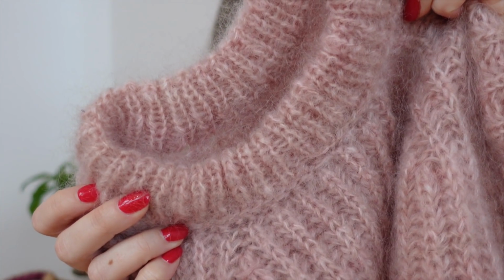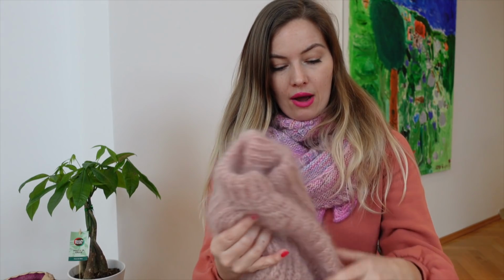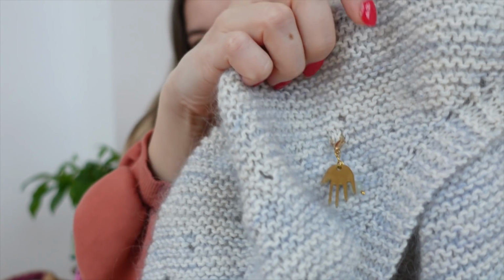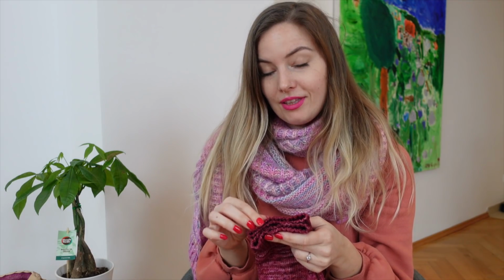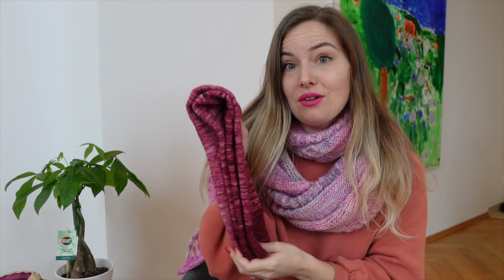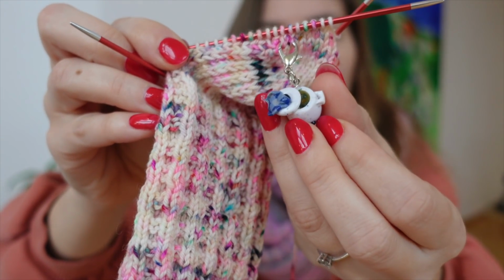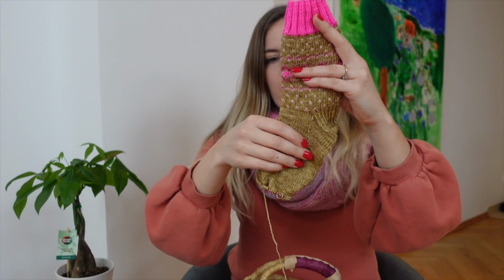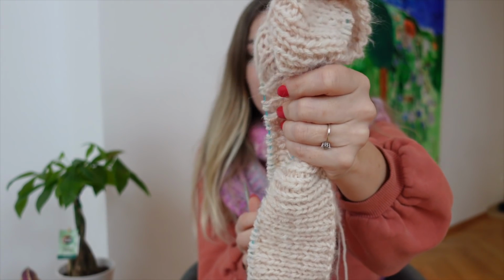A Homespun House // Episode 142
a_homespun_house

Robert's Instagram:
ahomespunhusband